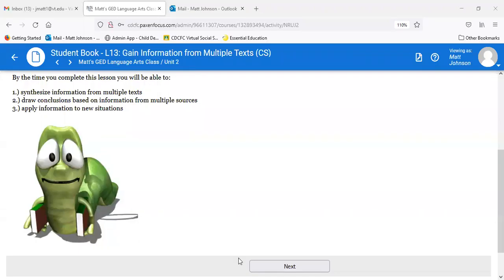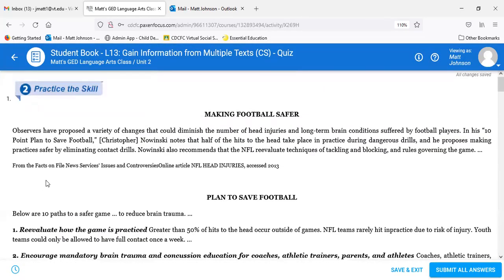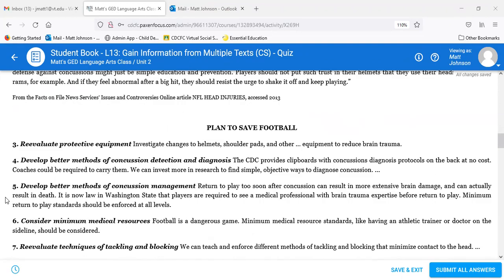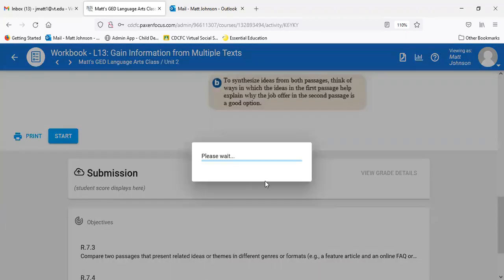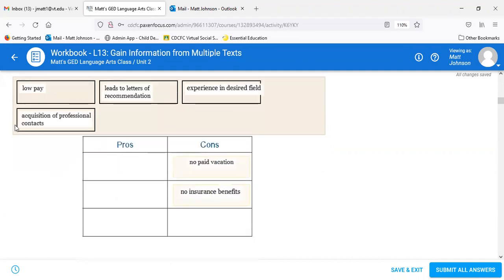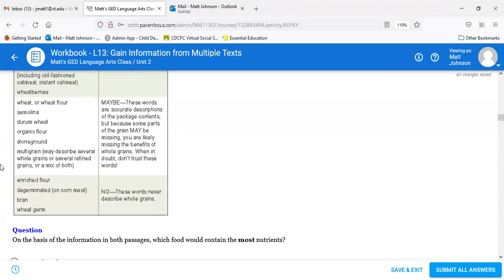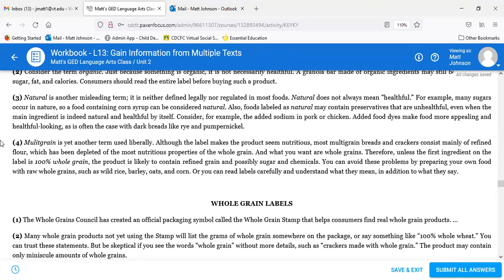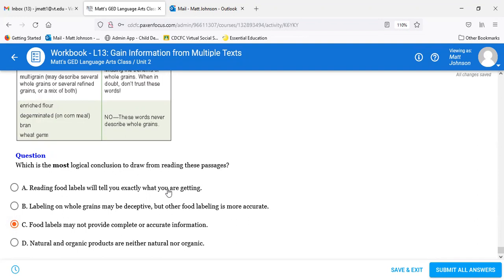Language Arts 2 14 2022: Gain Information from Multiple Texts